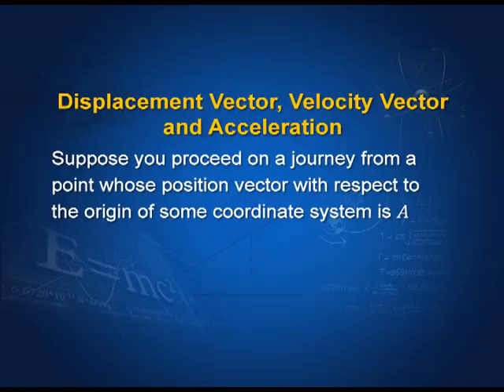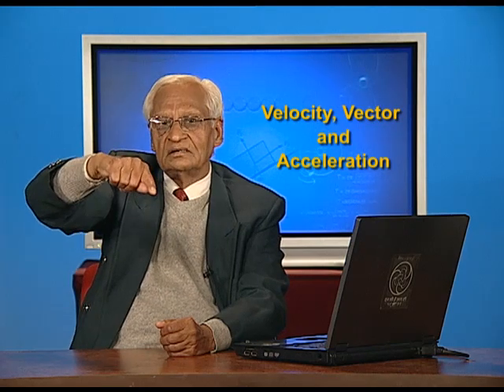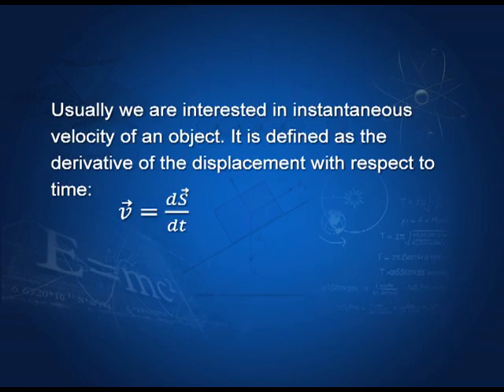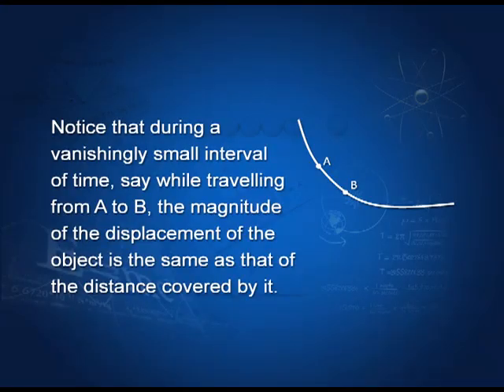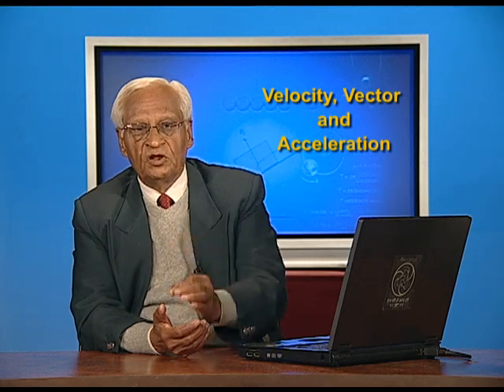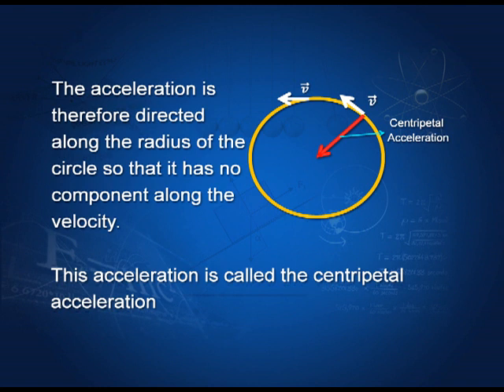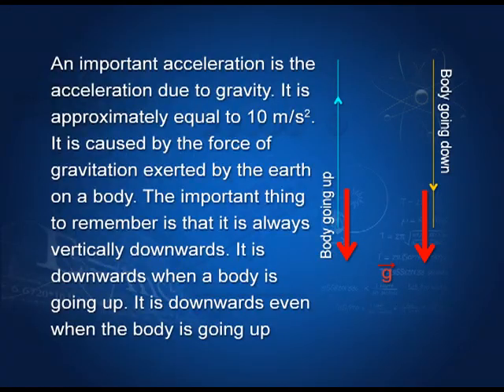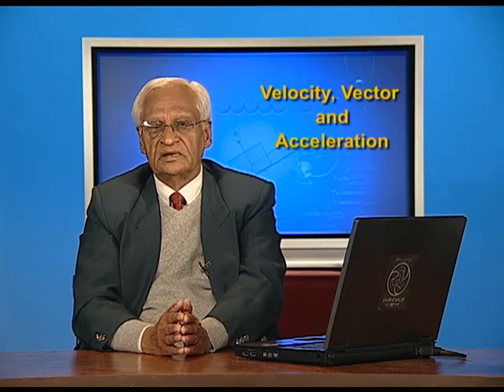CBSE Class 11 Physics (भौतिक विज्ञान ) - Displacement of Vectors ( वेक्टर का विस्थापन )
Displacement of Vectors ( वेक्टर का विस्थापन  )